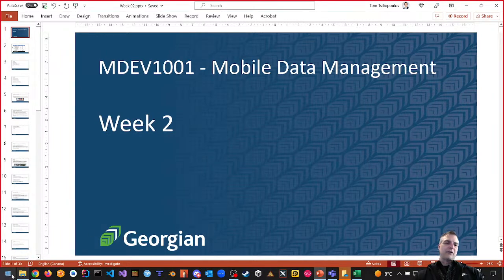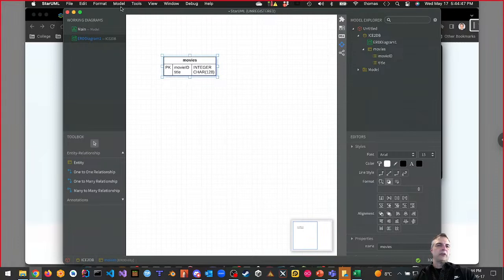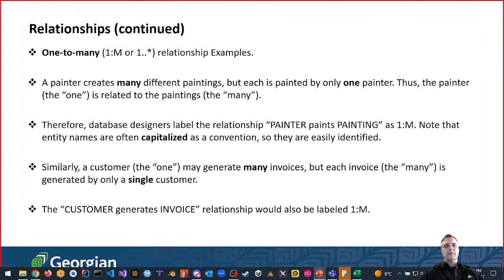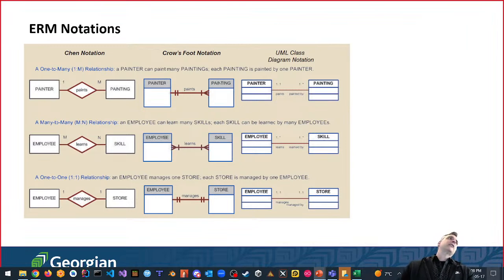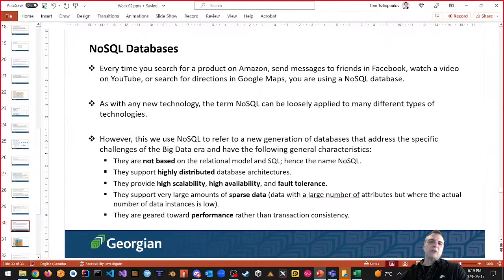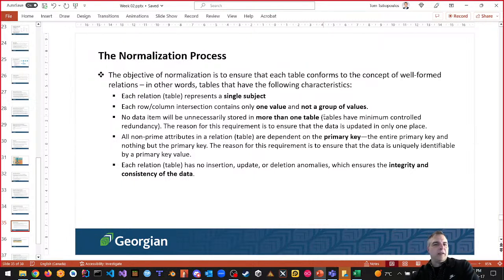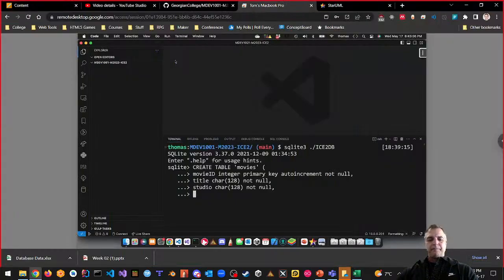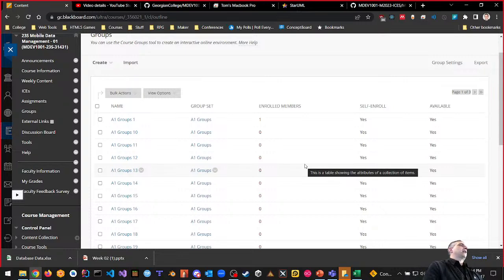MDEV1001 - M2023 - Week 2 - Part 2